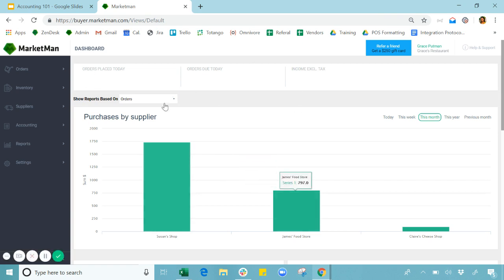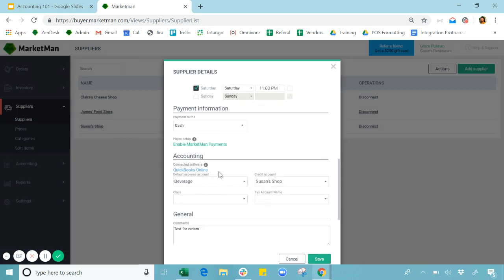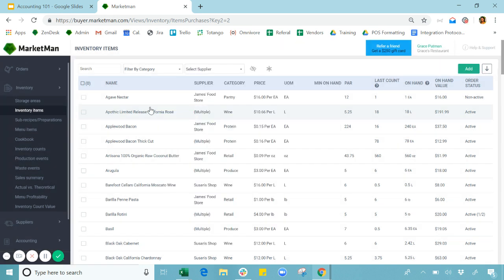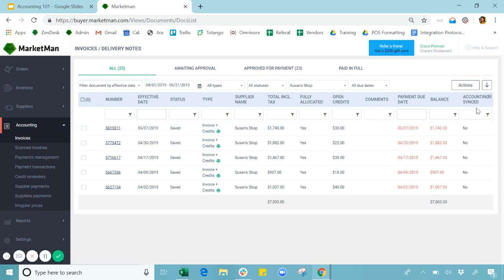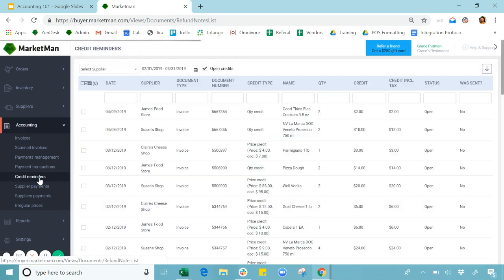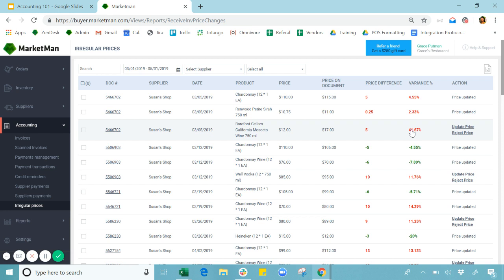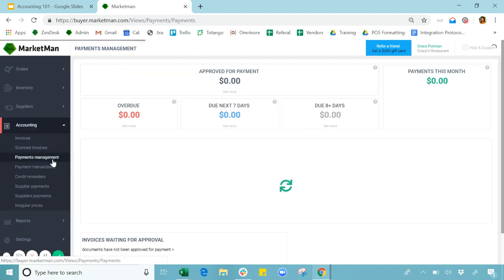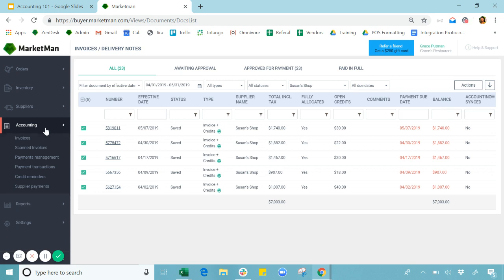Accounting 101 Webinar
Learn the basics of Accounting in MarketMan!